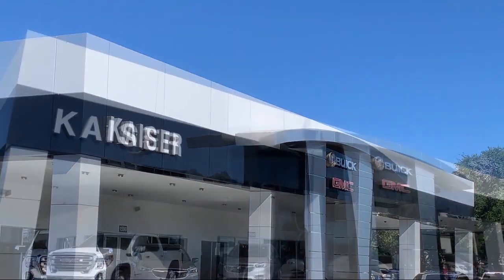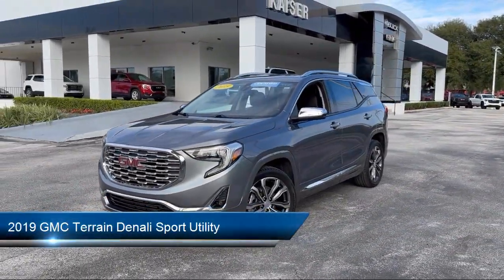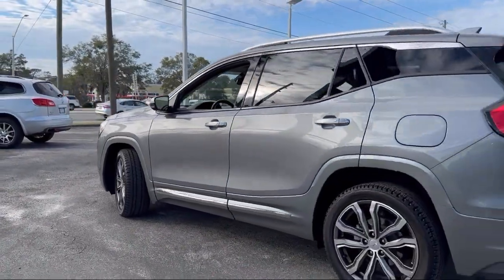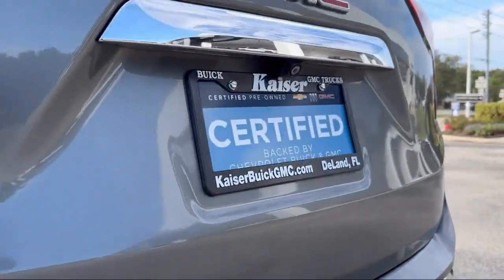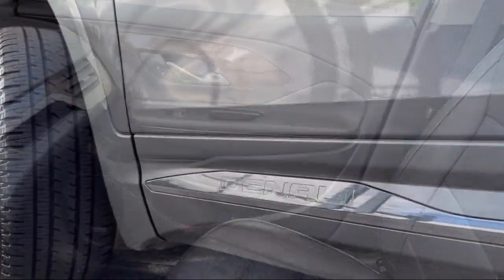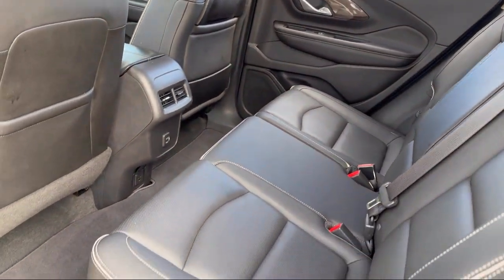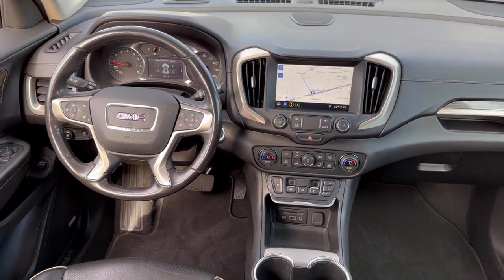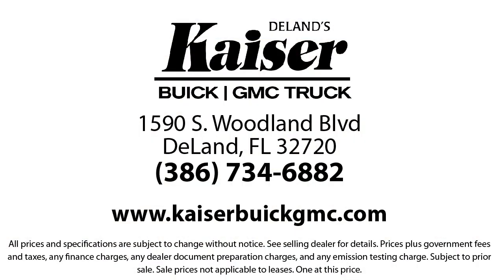2019 GMC Terrain Denali Sport Utility Deland Orange City Deltona Daytona Beach Ormond Beach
2019 GMC Terrain Denali Sport Utility Stock Number: 34066AT Vin:3GKALSEX4KL128622.